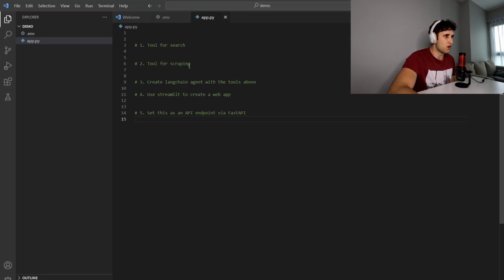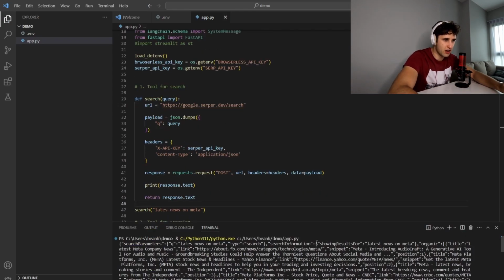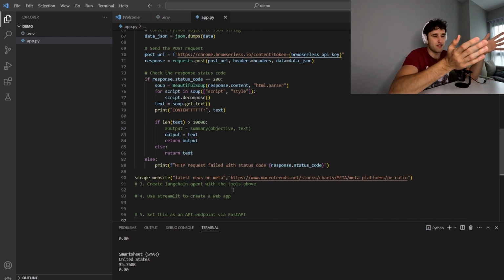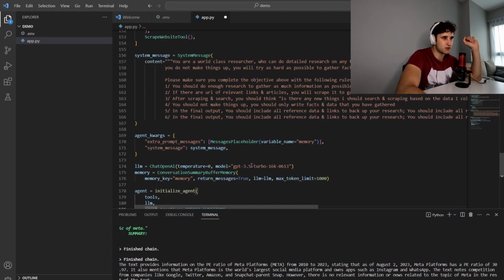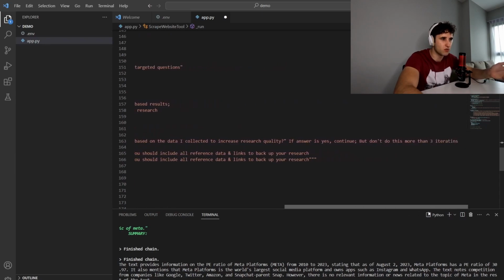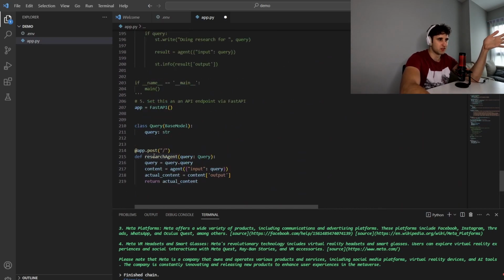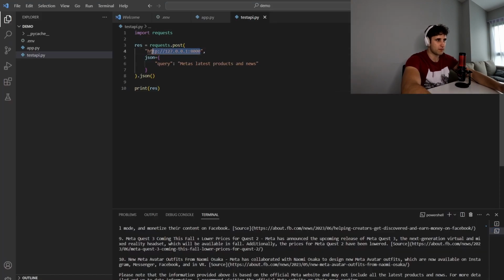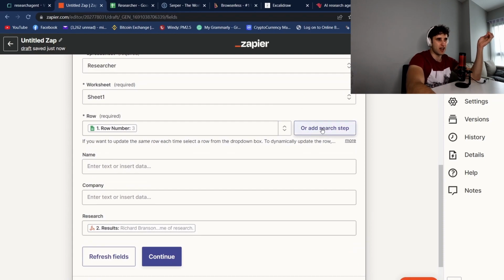How to build a 24hr Non-Stop AI Research Agent and link it to your CRM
Need a 1-2 hour consultation on your code or to ask some questions?